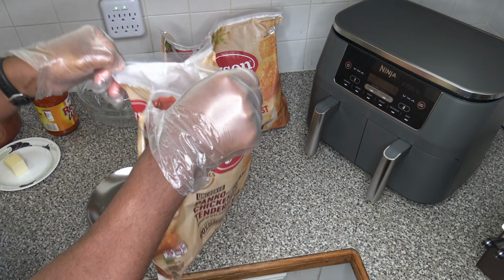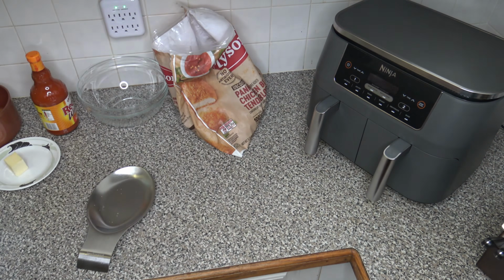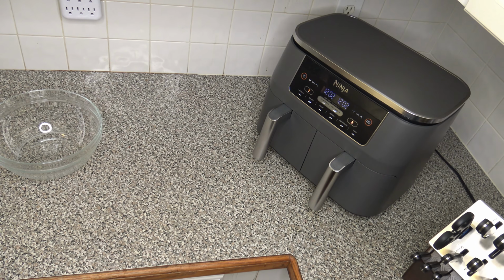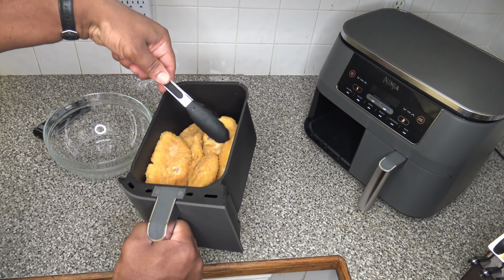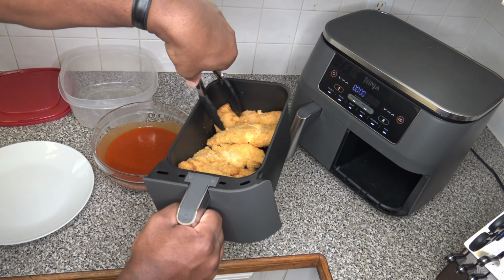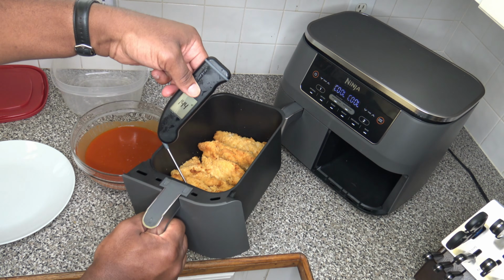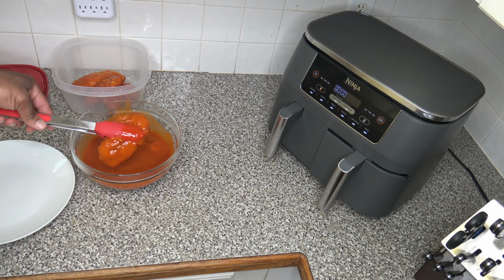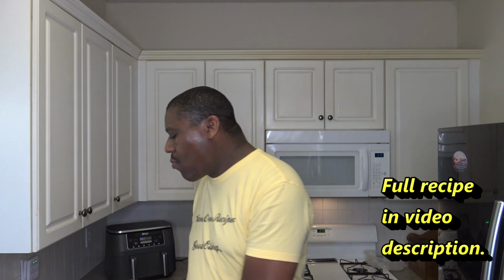Hot Fried Chicken Tenderloins, Ninja Foodi 2 Basket Air Fryer Recipe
Hot Fried Chicken Tenderloins, Ninja Foodi 2 Basket Air Fryer Recipe.  How to make hot fried chicken tenderloins in an air fryer.  The fried chicken tenderloins are cooked from frozen and mixed in a hot sauce for delicious hot chicken tenderloins.  The Ninja Food 2 Basket Air Fryer is used, but you can use your own air fryer to do the same.

Chapters
0:00 Introduction
0:18 Preparation
7:14 25 minutes total later
10:27 Taste test
10:52 Closing